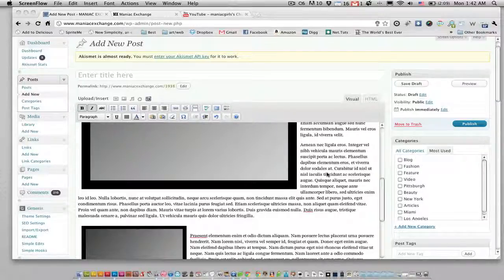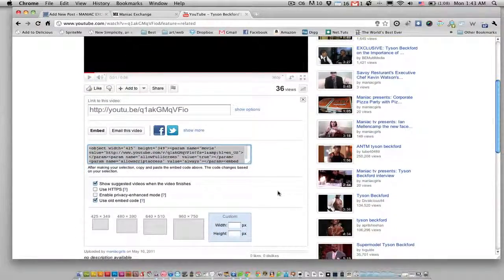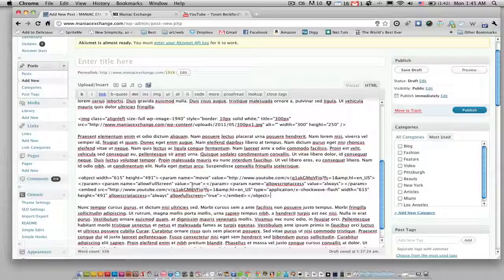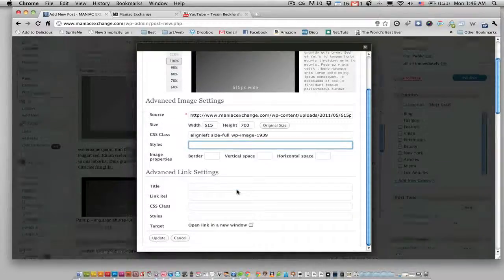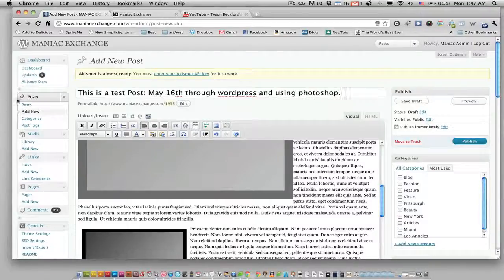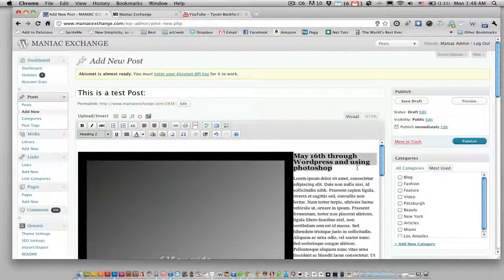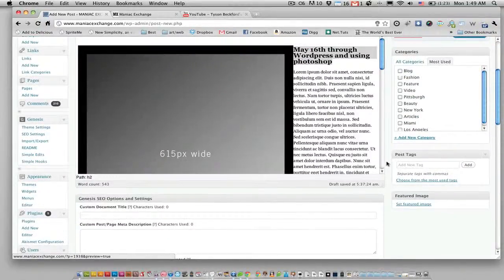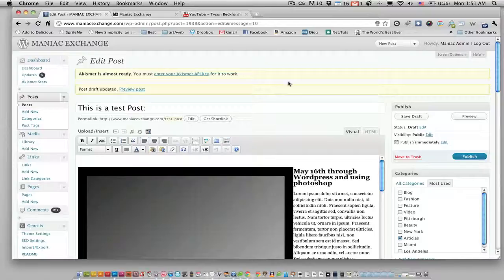Tutorial 2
how to post images and video into a Wordpress post using Photoshop &